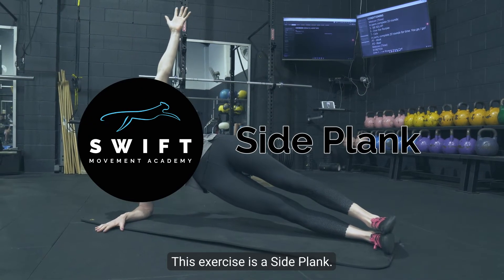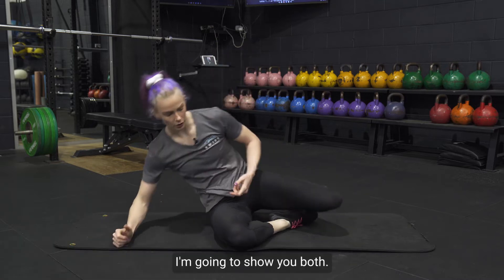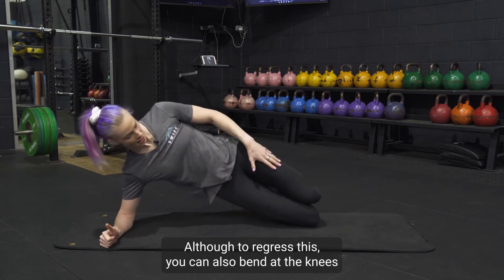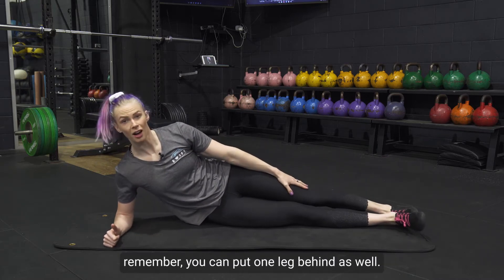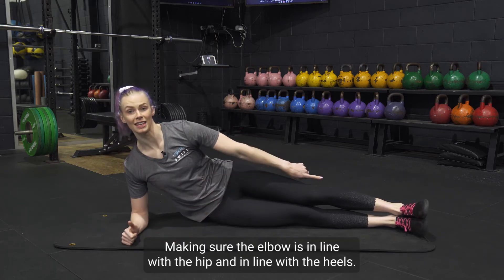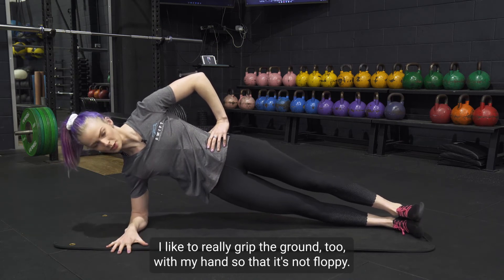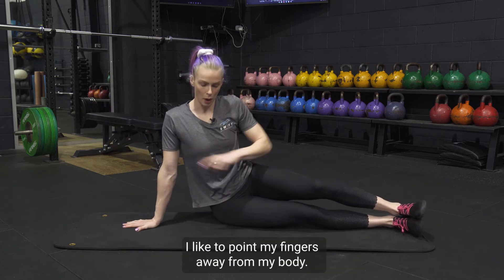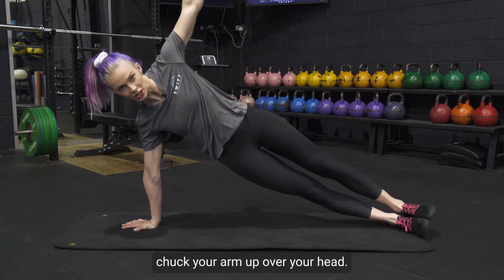How To Do a Side Plank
Accredited Exercise Physiologist & Founder of Swift Movement Academy, Zenia Wood, explains How To Do a Side Plank.